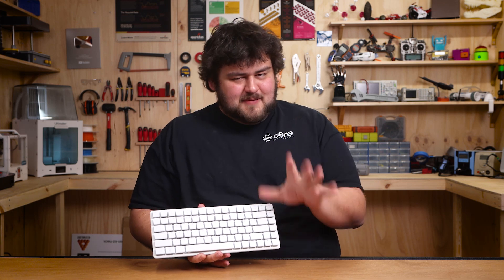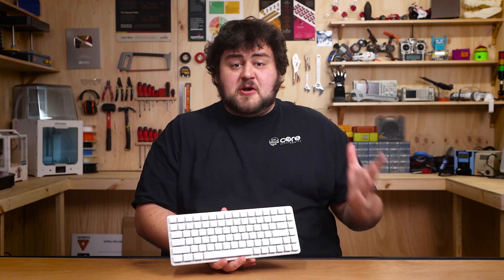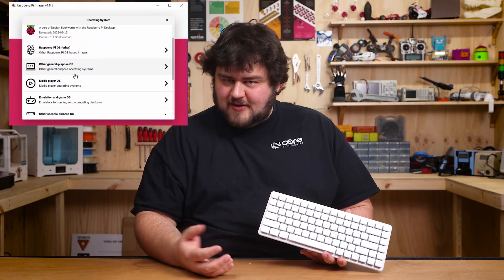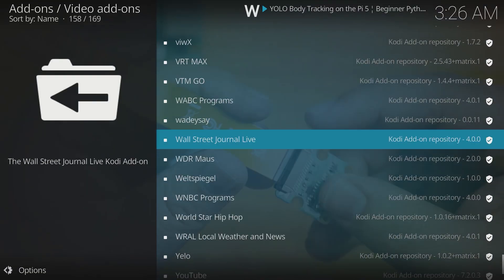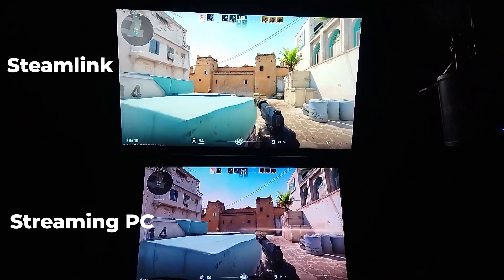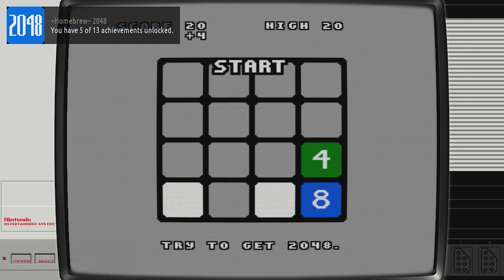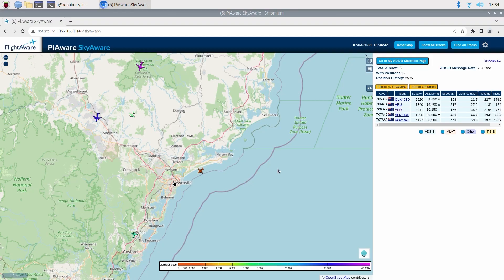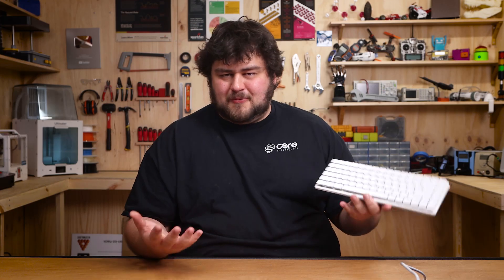5 Things To Do With A Pi 500+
The Pi 500+ is here – the upgraded version of the Pi 500, packing extra features like a mechanical keyboard and SSD. In this video, we take a look at 5 awesome things you can do with a Pi 500+, from setting up a portable media library and retro gaming consoles to streaming PC games with Steam Link, coding projects with real hardware, and even running AI tools directly.

If you’ve been wondering what role a Pi 500+ can play in your setup, this video will give you plenty of ideas to get started.

0:00 Intro
1:36 Creating A Portable Media Library
2:51 Steam Link
3:46 Recalbox
4:30 Learning To Code
5:30 Setting Up An LLM